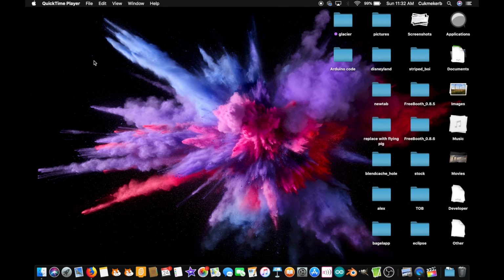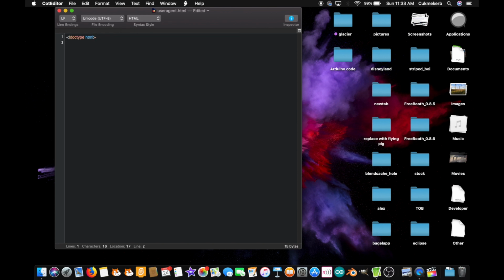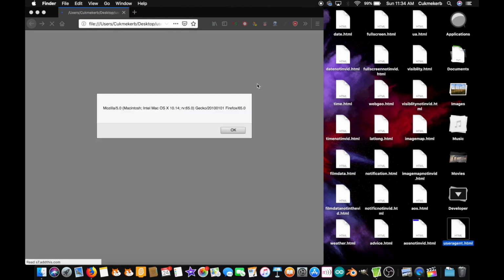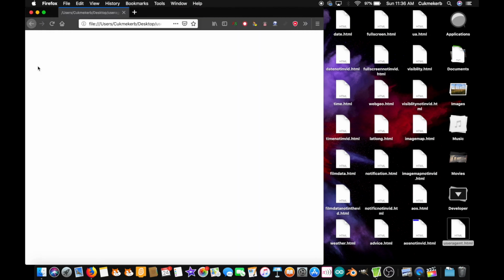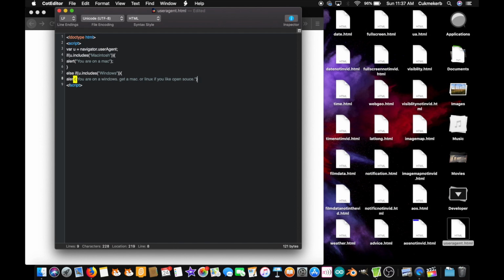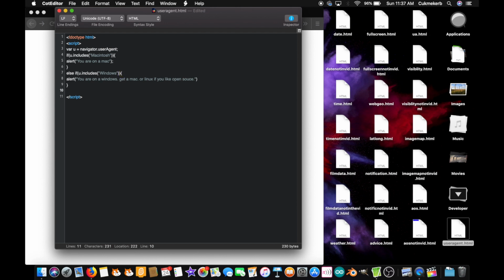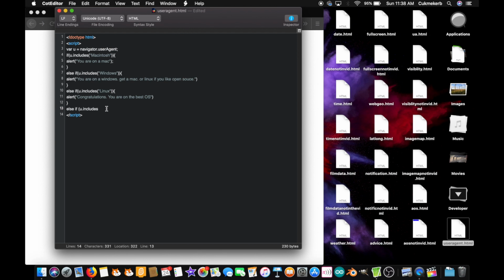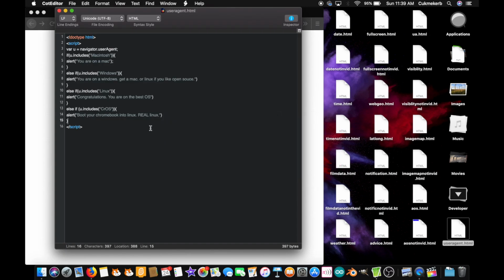UserAgent Strings: How to find out what OS You're On